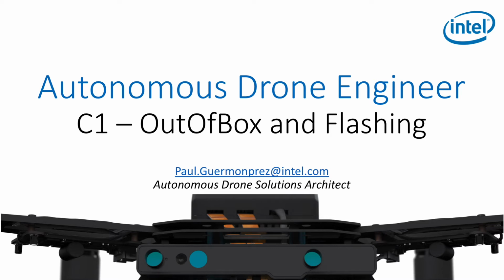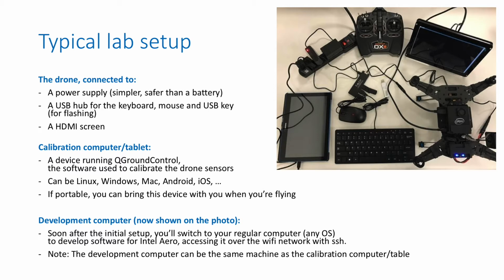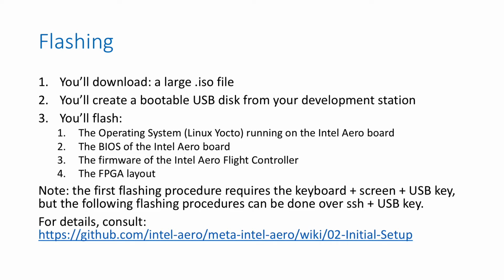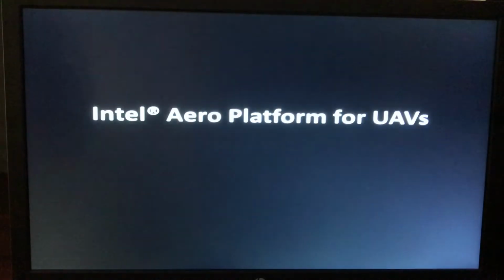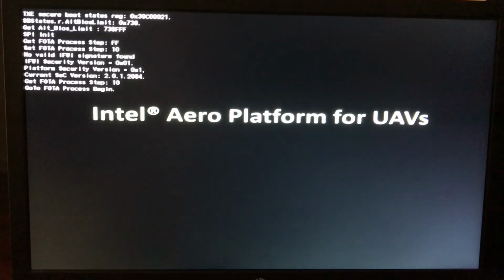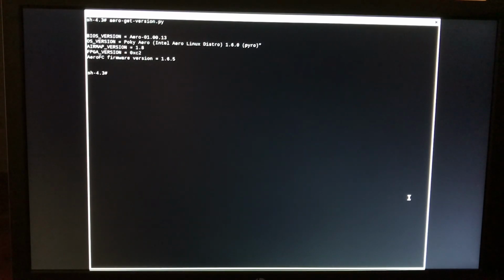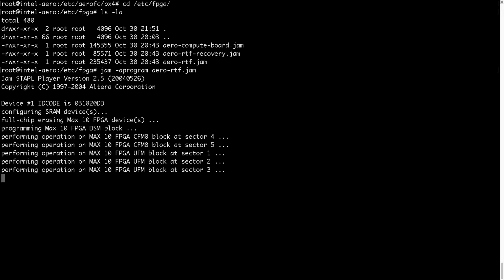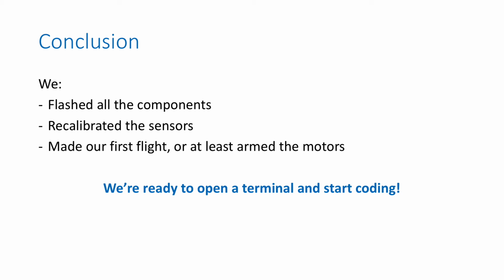Autonomous Drone Engineer - C1 - OutOfBox and Flashing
Do you have a commercial project? Are you teaching autonomous drone development (or want to)?